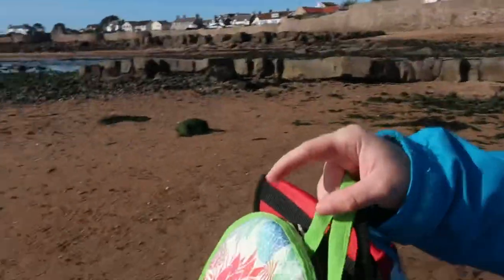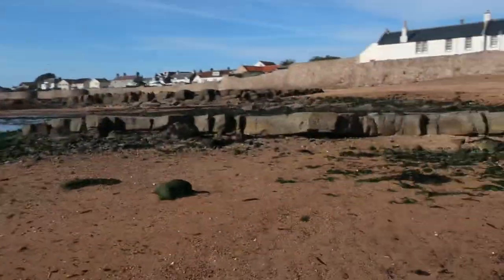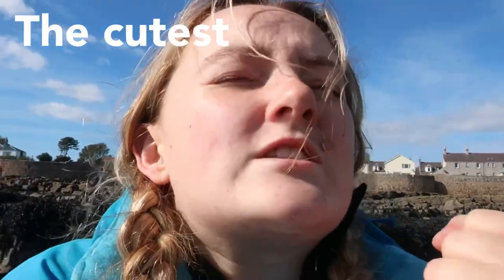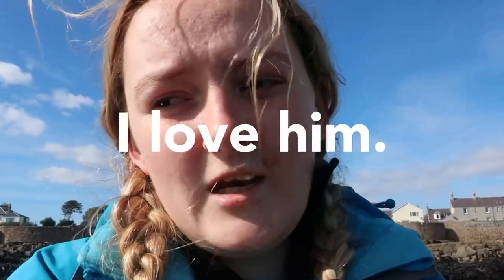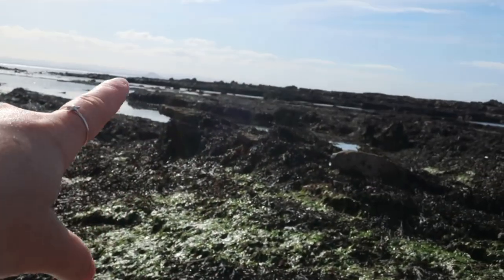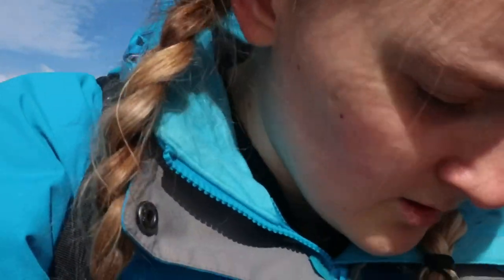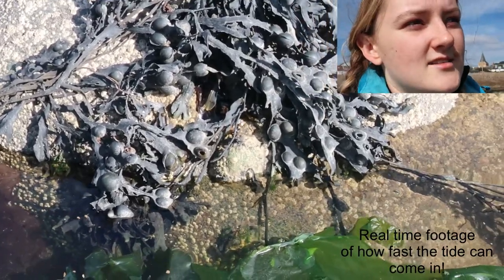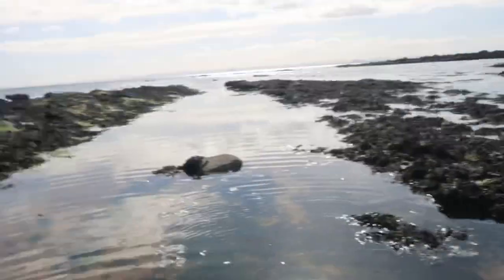Marine Biologist finds a NUDI beach in Scotland whilst ROCKPOOLING! Marine Life VLOG (Sea slugs)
One of the greatest finds for a marine biologist is the marine invertebrate - nudibranchs. These delicate and pretty sea slugs, are a rare find and I have been searching to find a wild one for years! Finally on the Scottish Beach of Anstruther I found one! It was absolutely incredible experience to capture this marine life vlog! I’m so chuffed I can share this experience with you too!